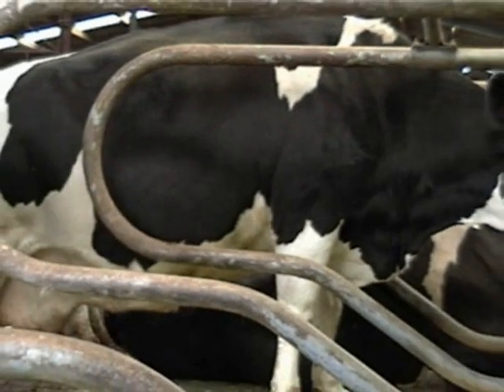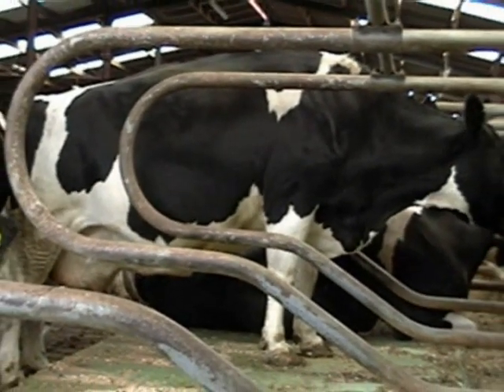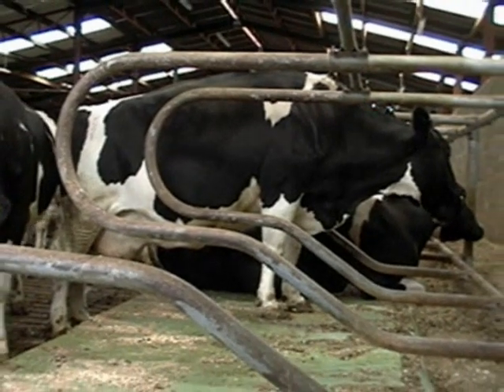Wilson Ag Typical Problems with cubicle housing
Selection of shots of different dairy housing systems with problems for the cows.